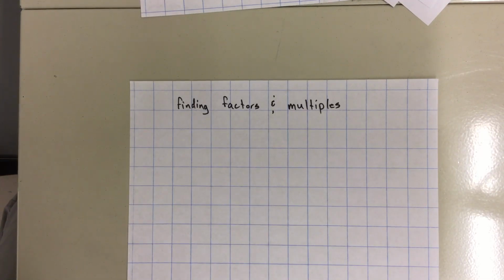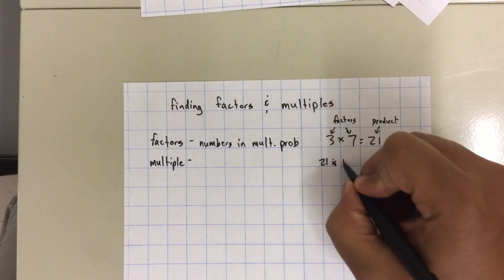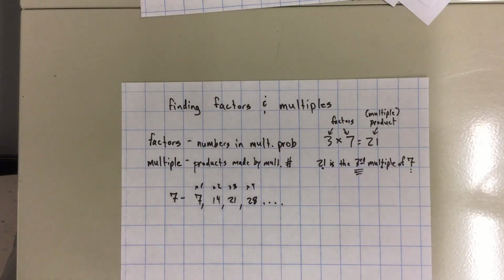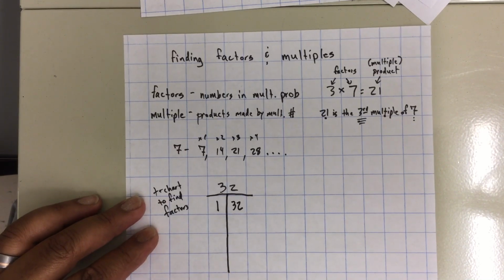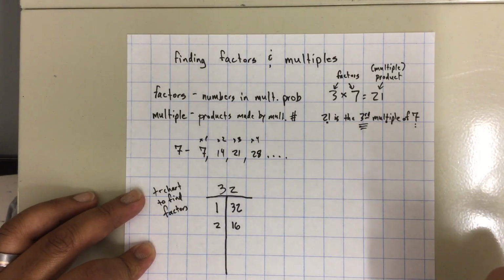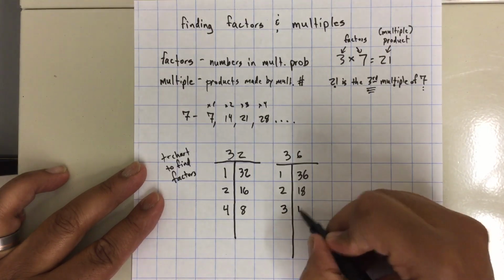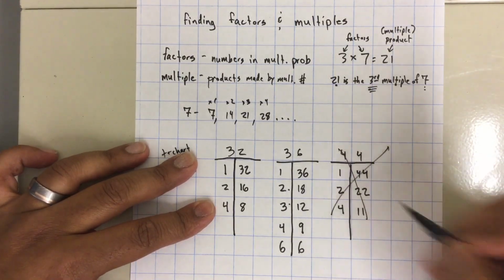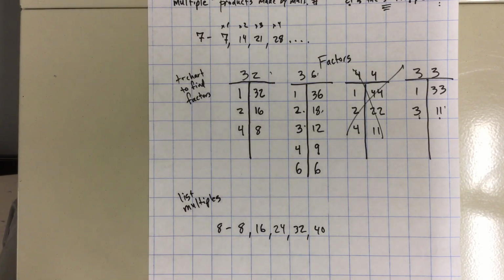Finding factors and multiples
The basic process we use to find factors and multiples before starting the more complicated procedure of finding them for several numbers at the same time or finding the GCF and LCM.